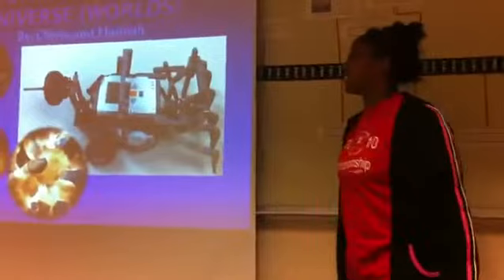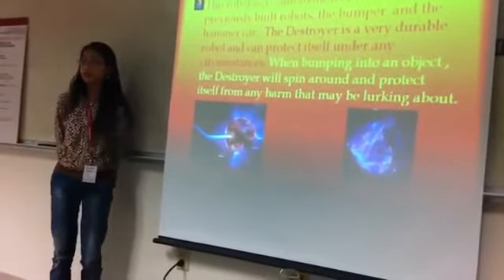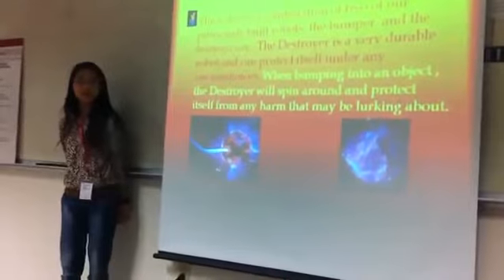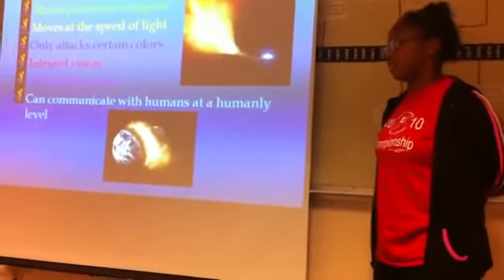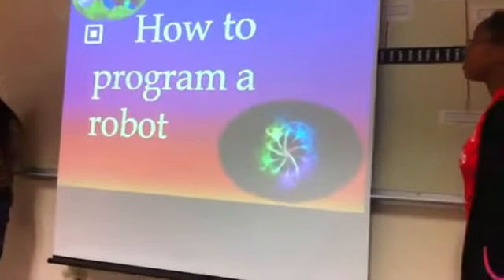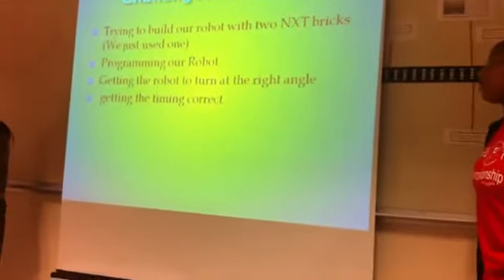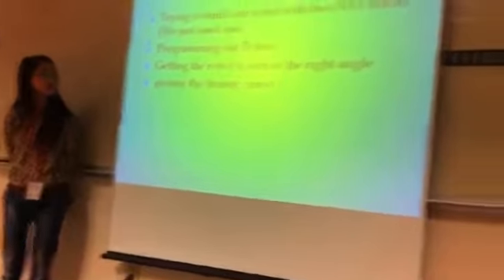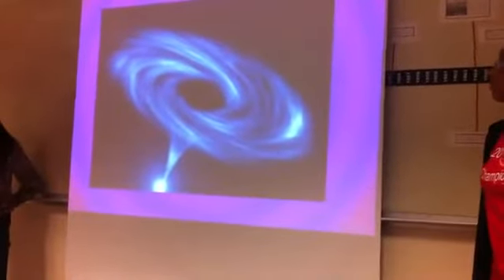Destroyer of the universe (worlds)521